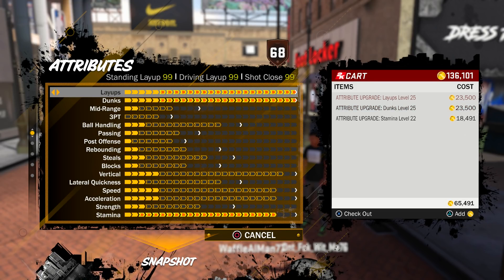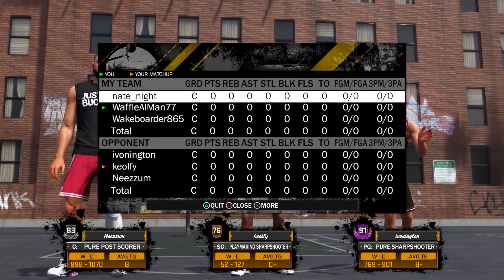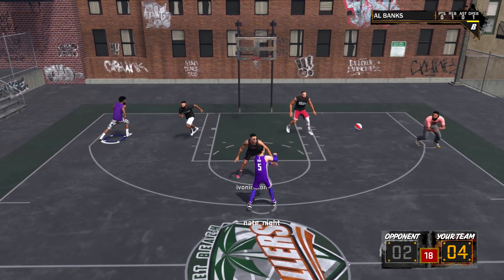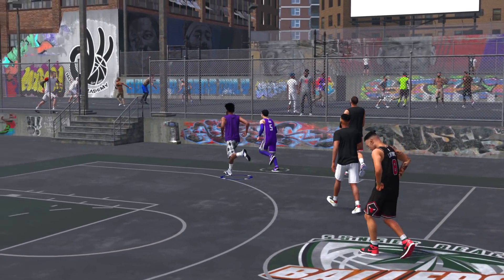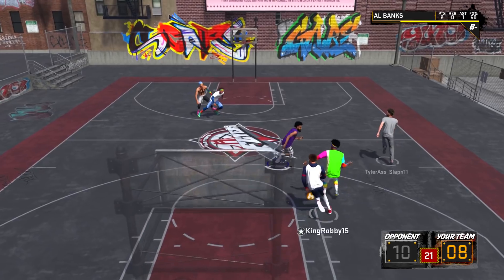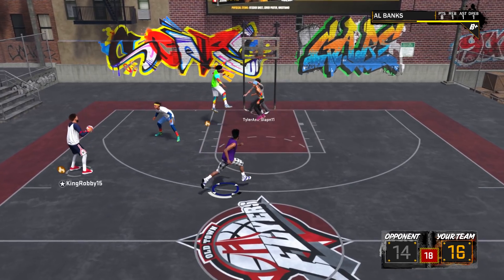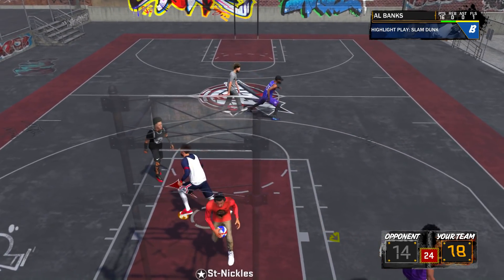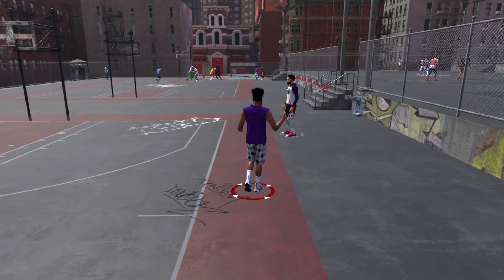68 PURE SLASHER DOMINATES ON PARK! FIRST 3 GAMES!- NBA 2K18